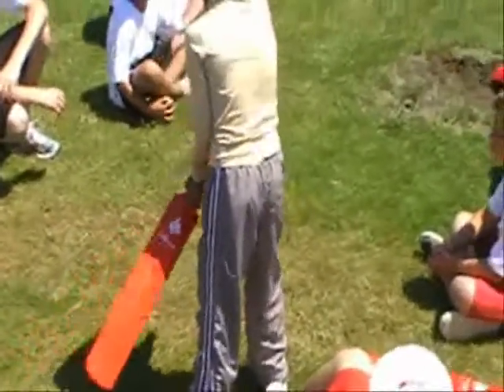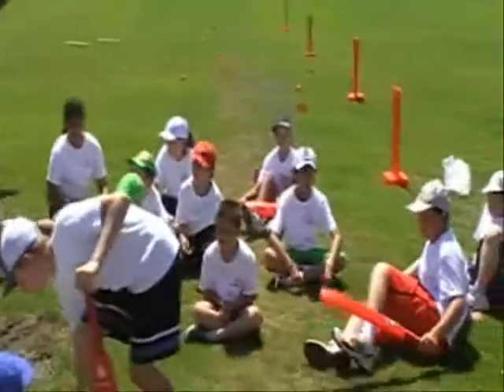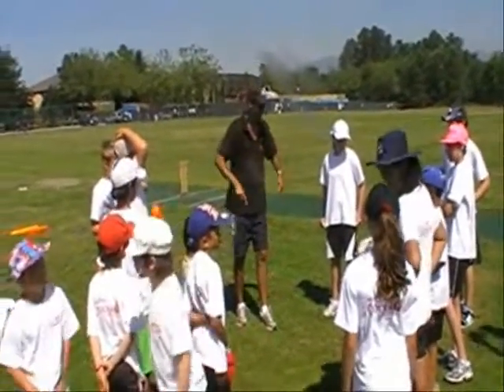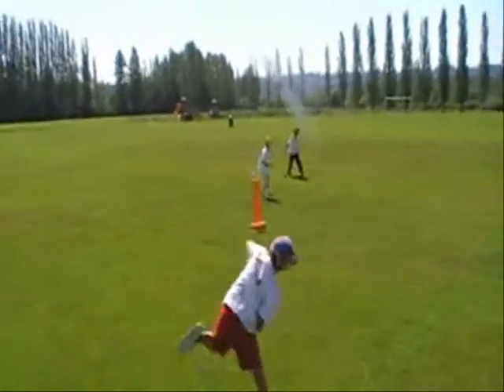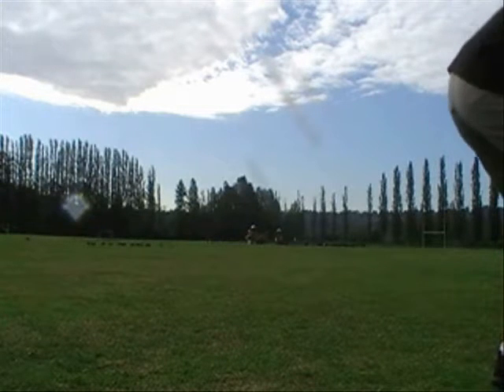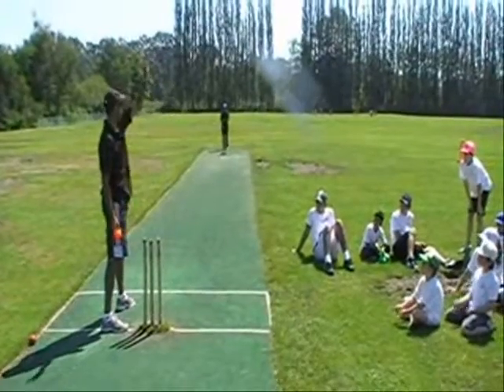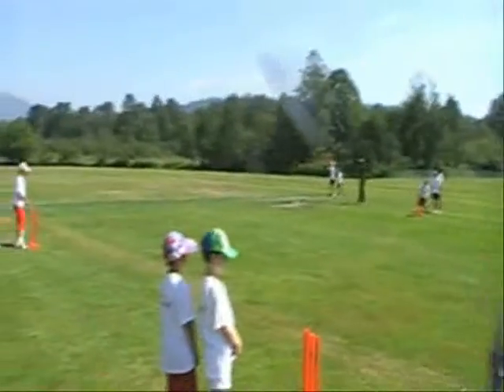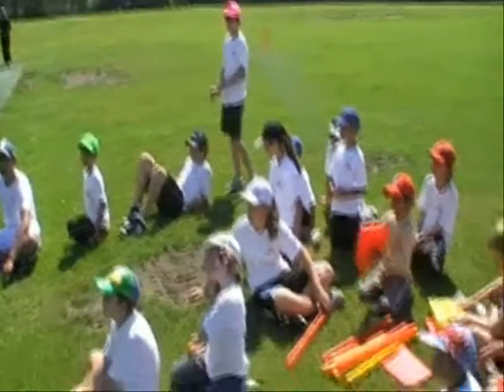Seebaz Cricket Camp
Seebaz Cricket Camp promo
(Burnaby BC, Summer 2010)